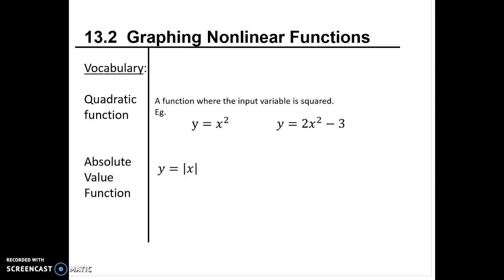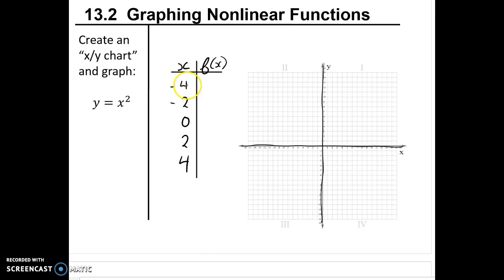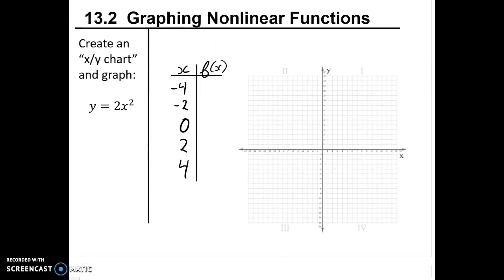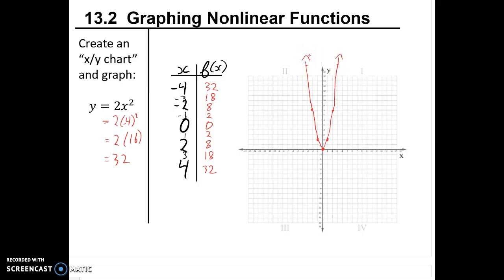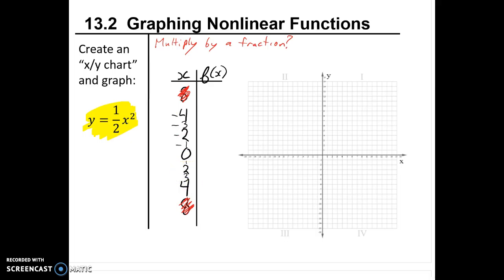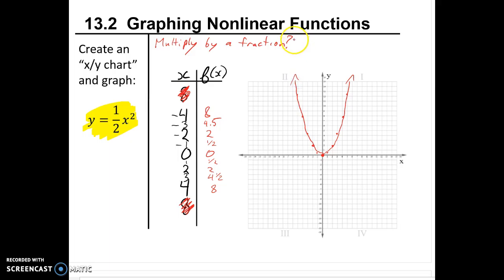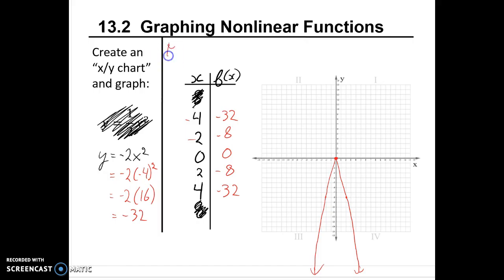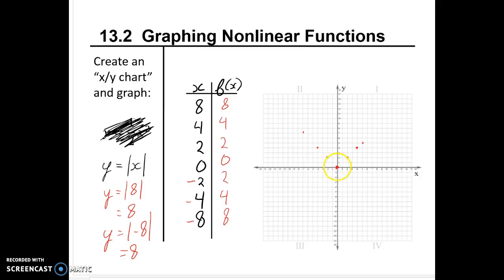Graphing Nonlinear Functions